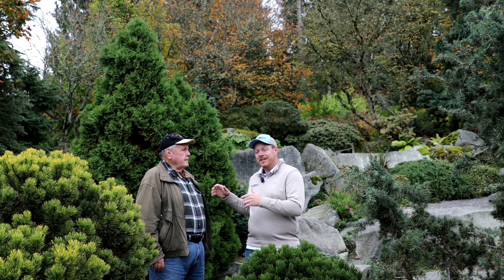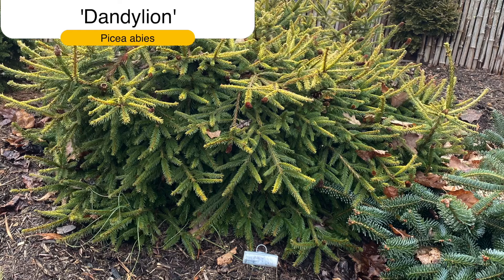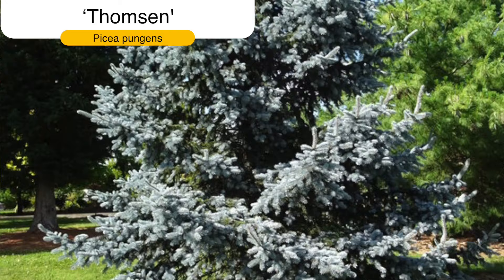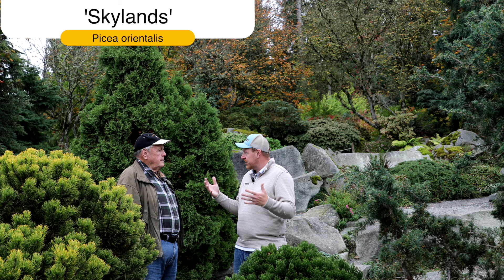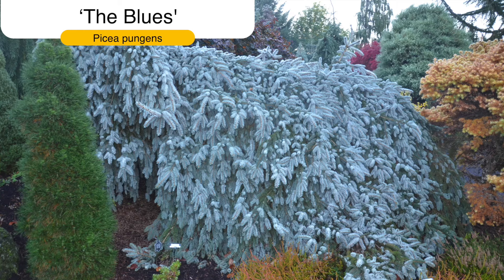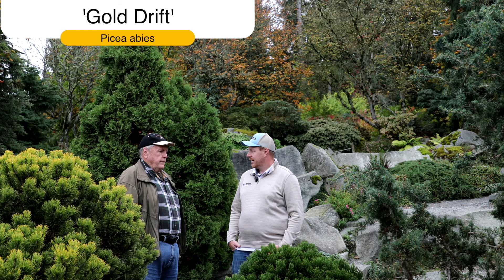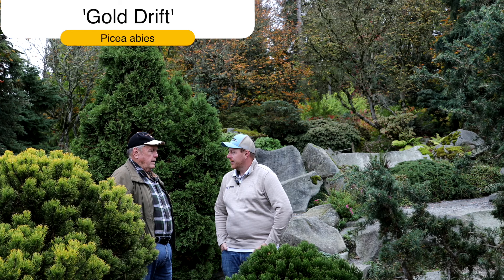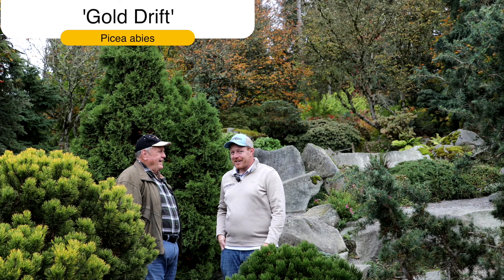Conifer Expert, Bob Fincham’s Top 5 Compact Conifers for the Home Garden!